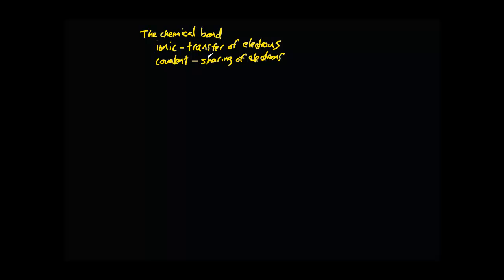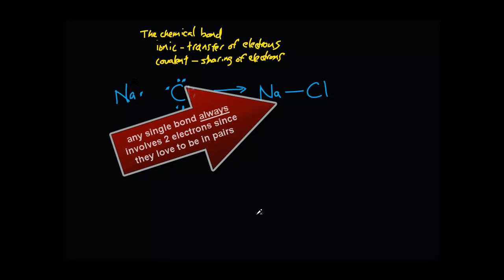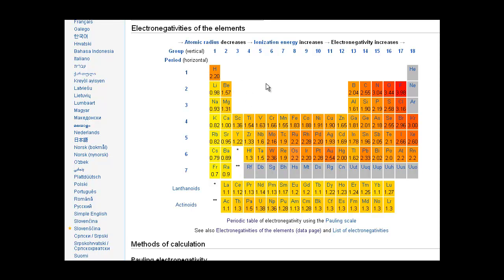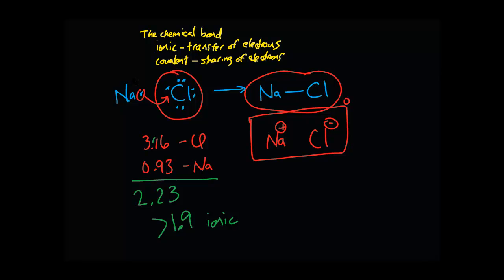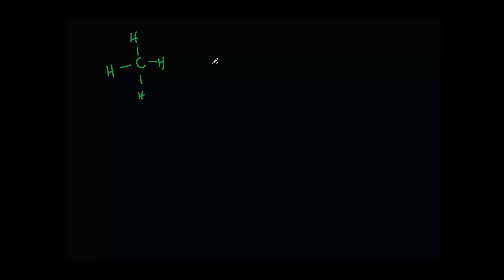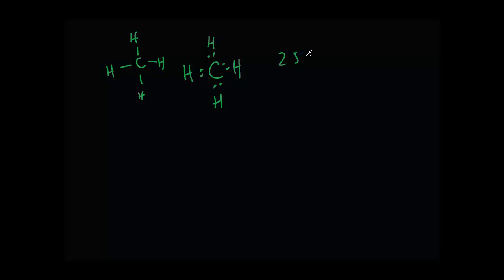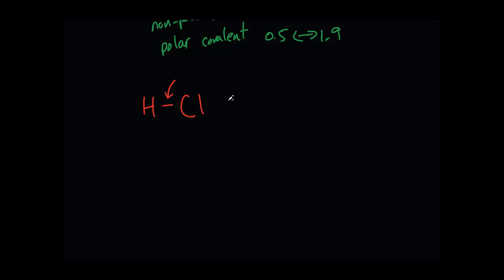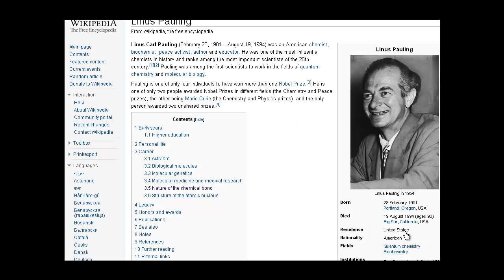General Chemistry - What is a Covalent Bond?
How to distinguish between an ionic, polar covalent, and non-polar covalent chemical bond